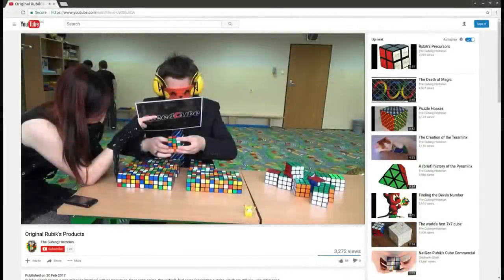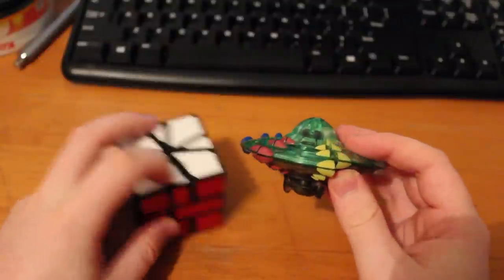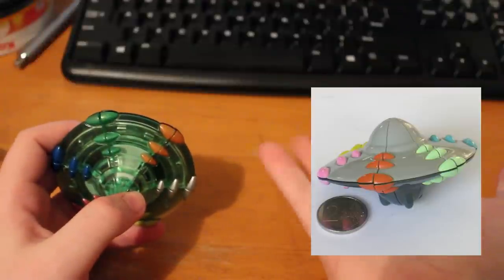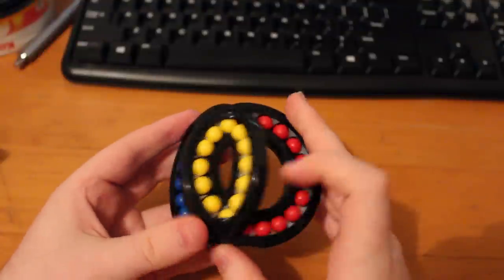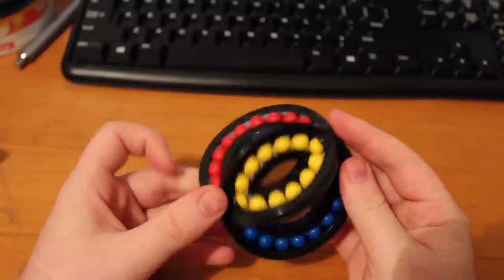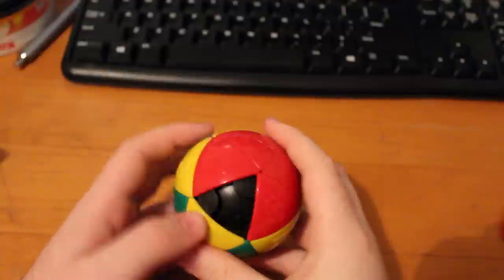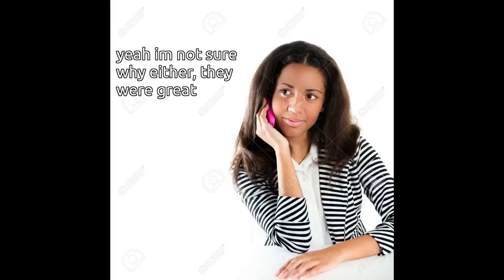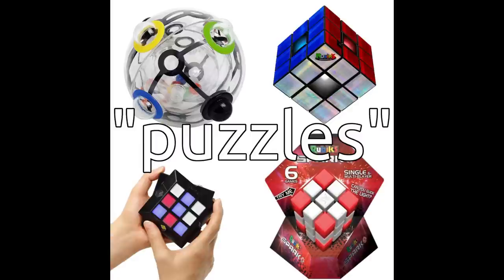More Old Rubik's Puzzles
Some more old Rubik's branded puzzles that were never really that popular, and aren't made any more.